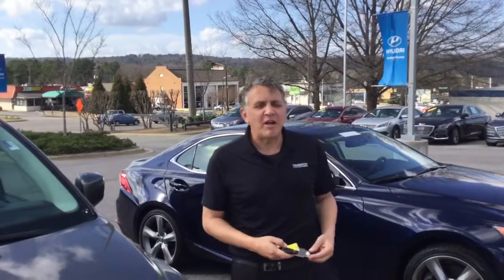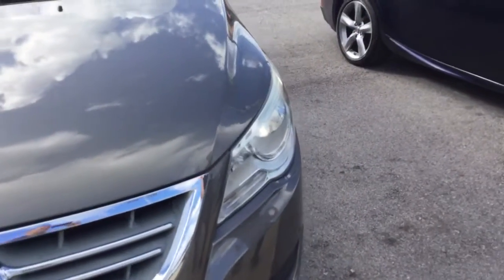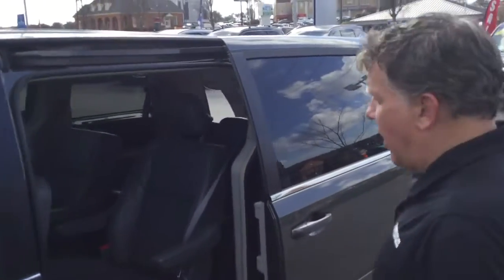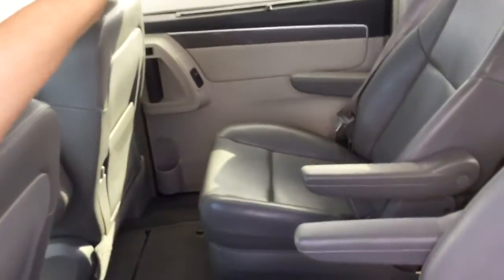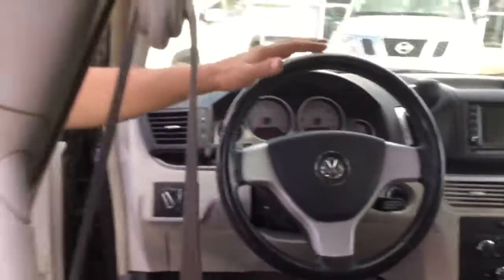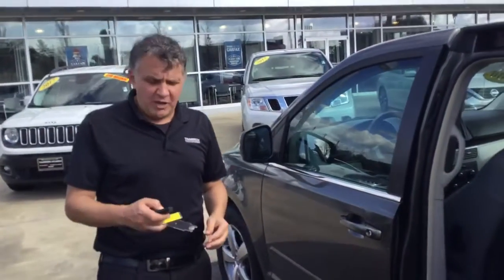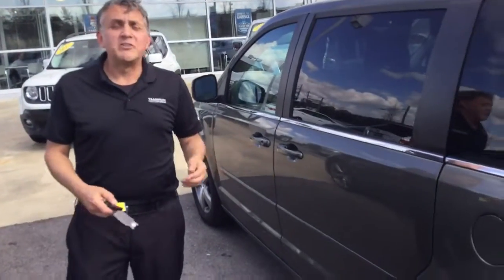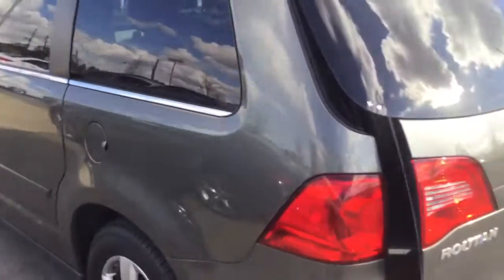Daniel's 2010 VW Routan @ Tameron Hyundai in Hoover